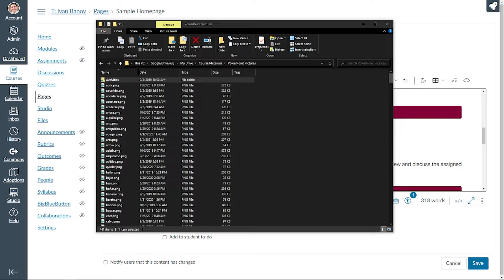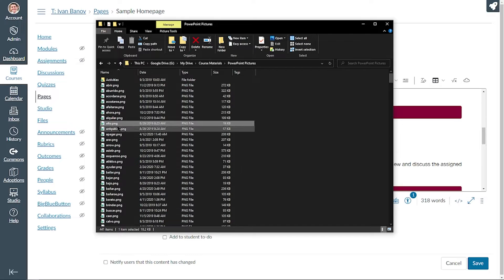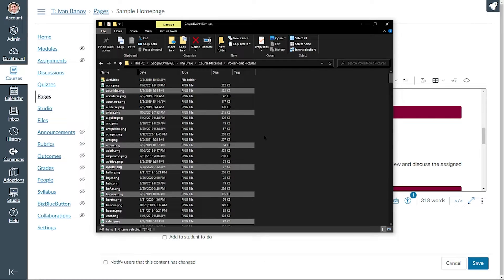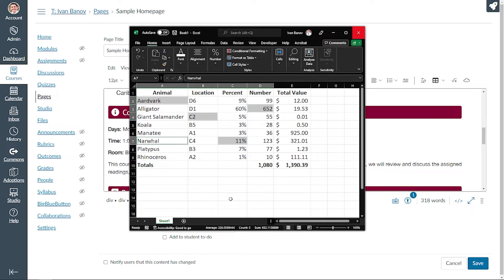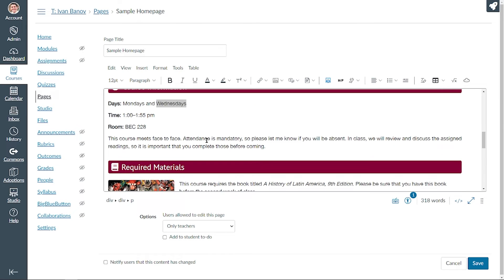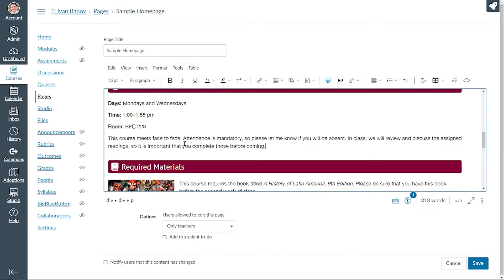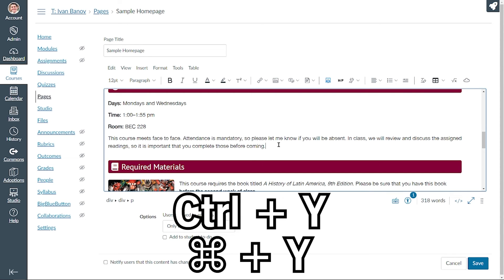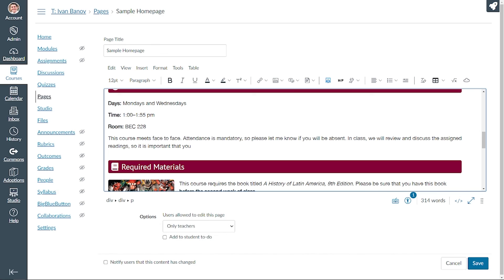Hotkeys Week 4: Selecting Items, Undo, and Redo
Each week CPD and our Ed Tech team will share Technology Tips & Tricks to provide resources and training. A hotkey is a key or a combination of keys on a computer keyboard that, when pressed at one time, performs a task (such as starting an application) more quickly than by using a mouse or other input device. Hotkeys are sometimes called shortcut keys.